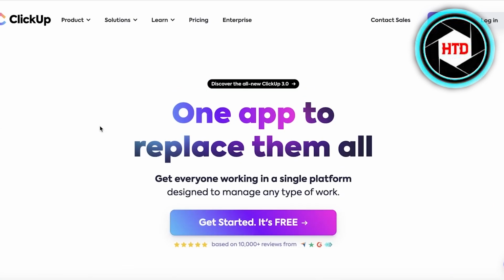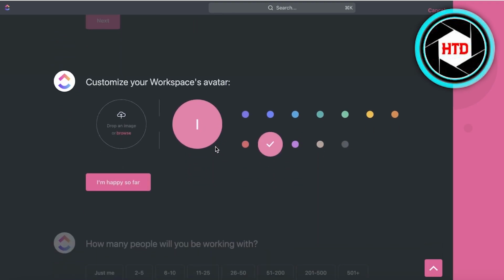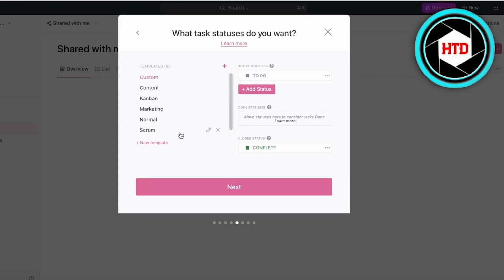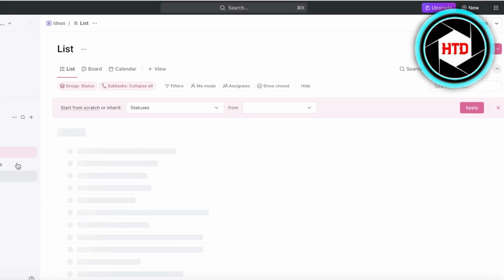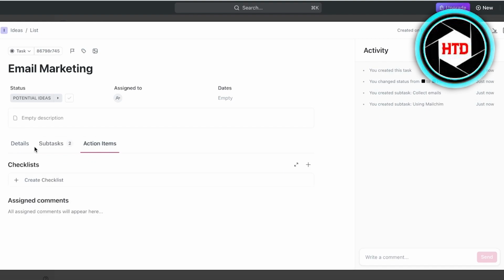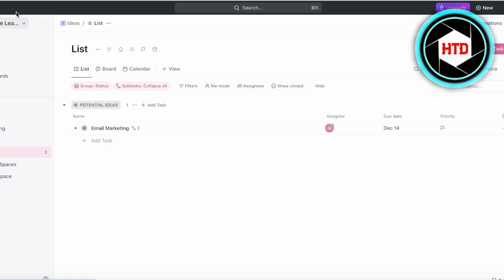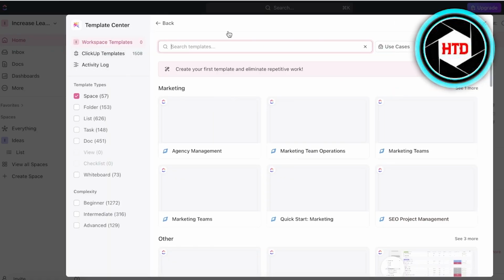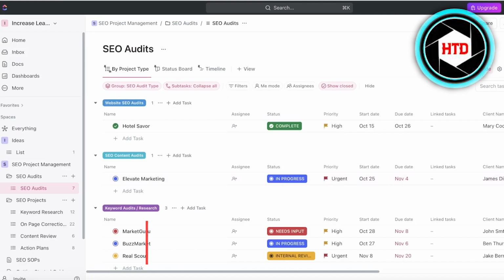Clickup For Project Management Tutorial 2025 (How To Use Clickup)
Learn Clickup For Project Management Tutorial. This video will cover everything that you need to know and help you get started with this software.